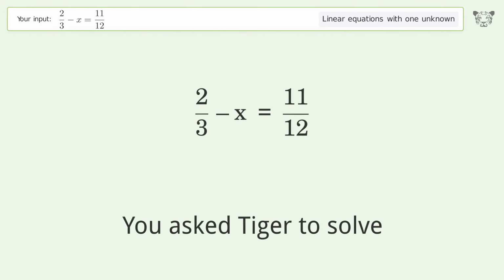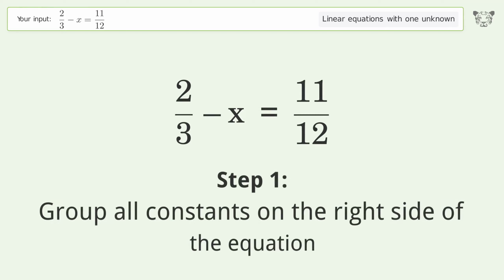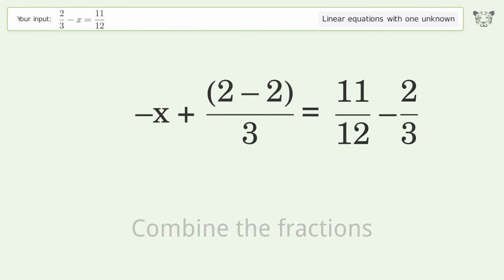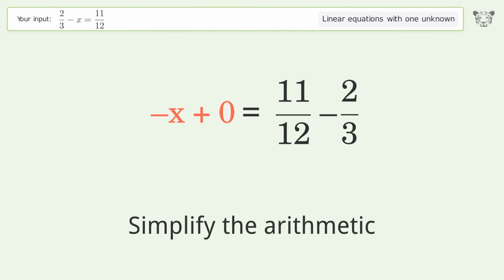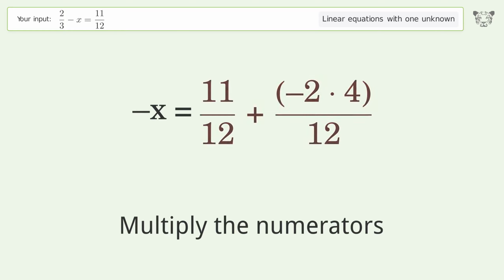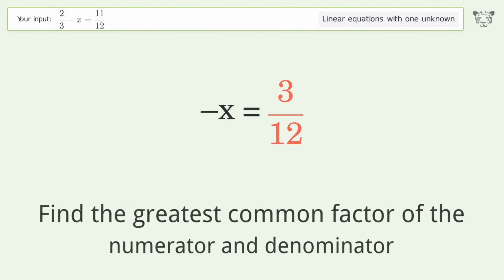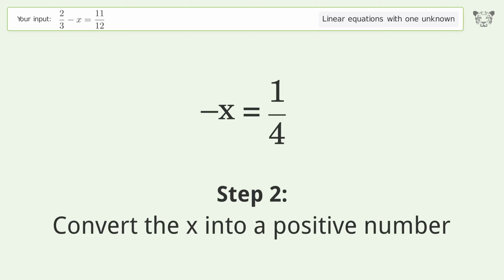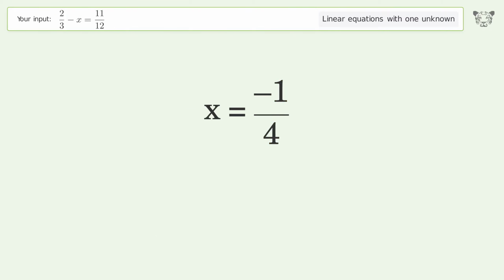Solve 2/3-x=11/12: Linear Equation Video Solution | Tiger Algebra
Struggling with 2/3-x=11/12? Watch our step-by-step video on Tiger Algebra to master this linear equation effortlessly. Also check out for more tips and tricks for dealing with linear equations with one unknown